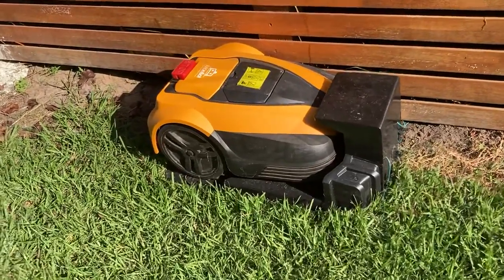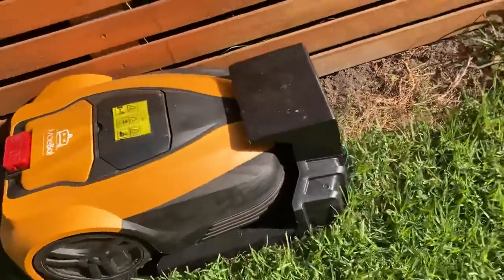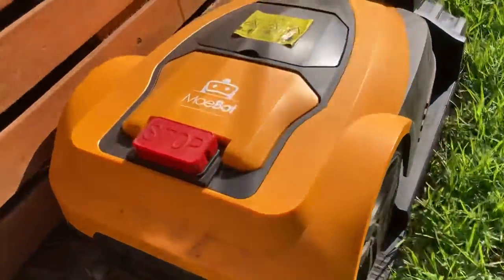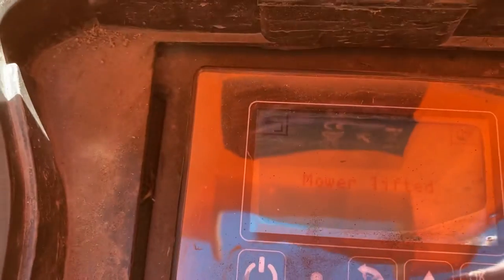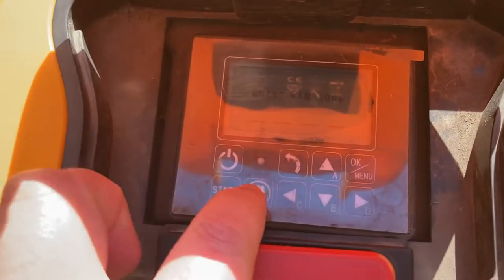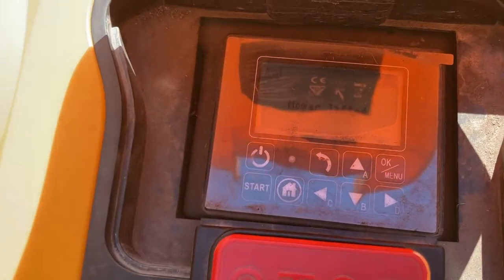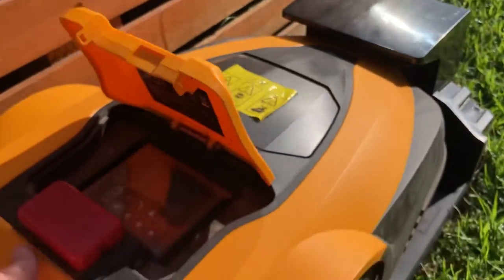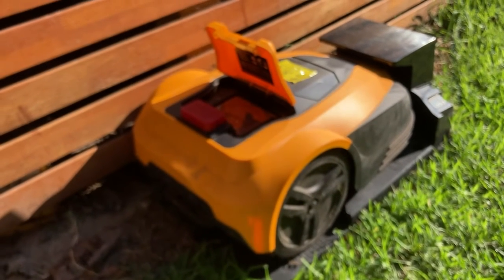Moebot robotic lawn mower won't start , claims it's "lifted"